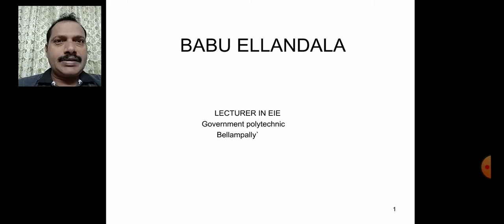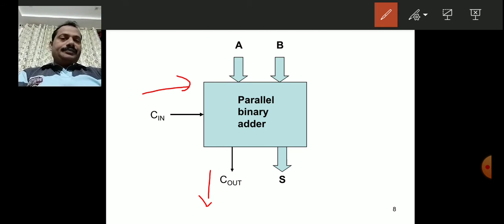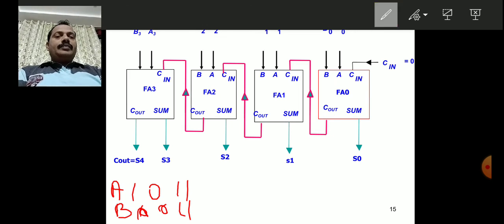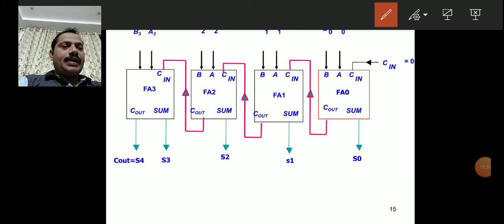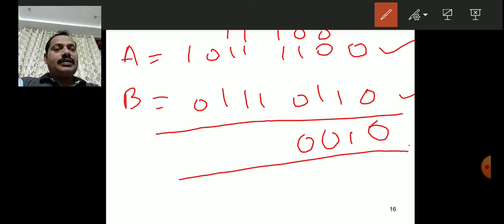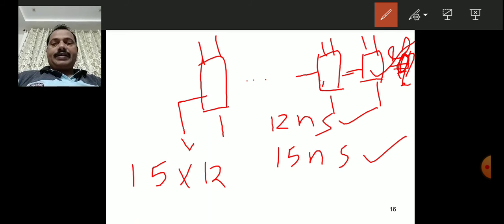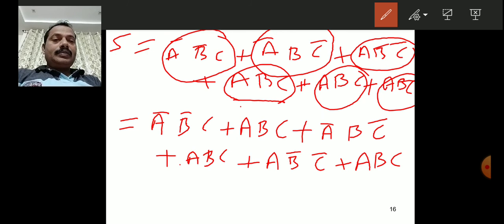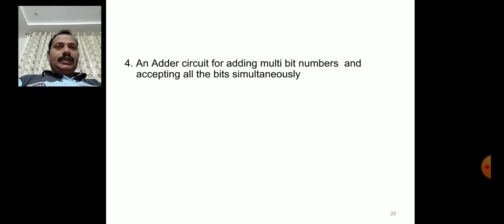Lecture 17 parallel adder